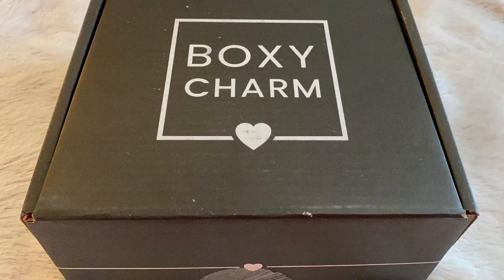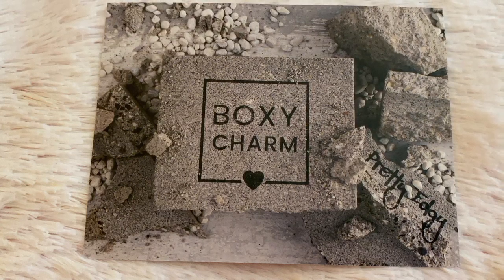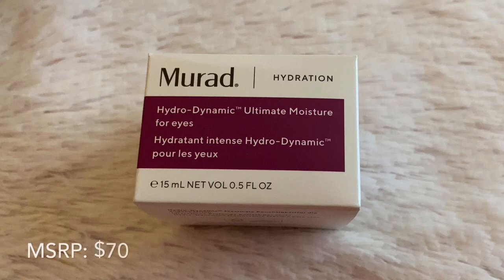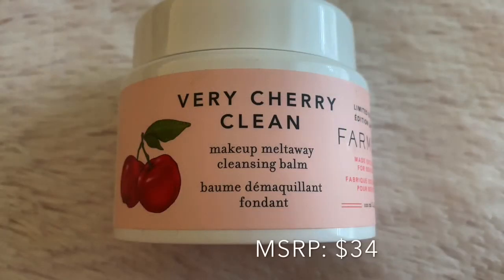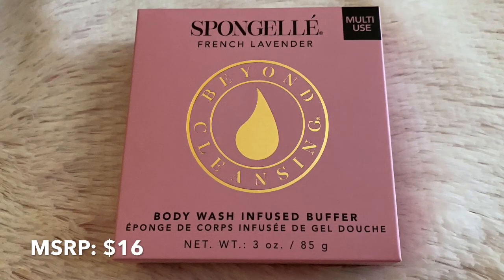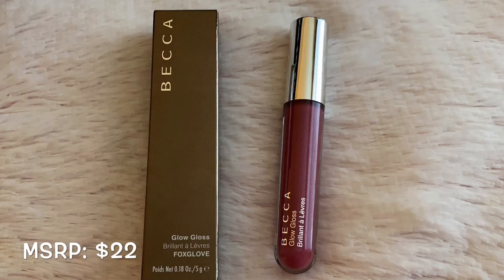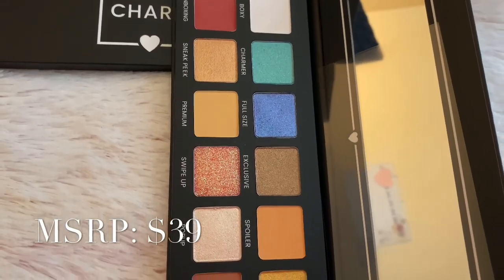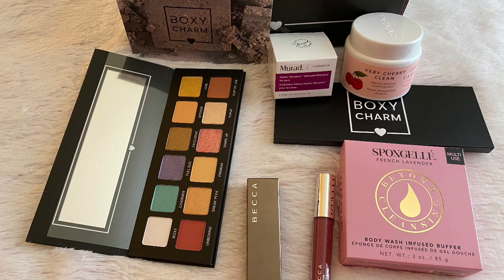BoxyCharm Unboxing March 2020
BoxyCharm came in for the month of March. Link is down below for BoxyCharm.